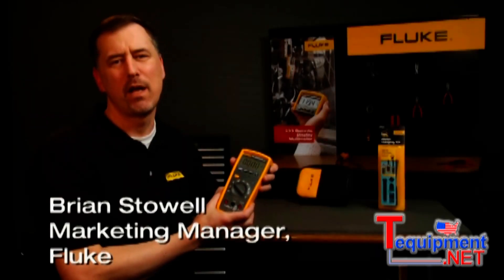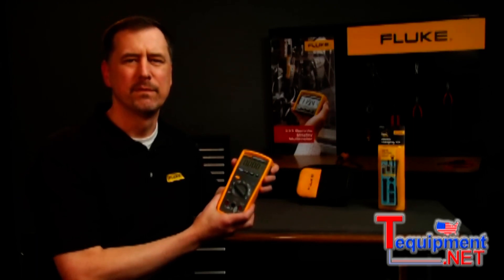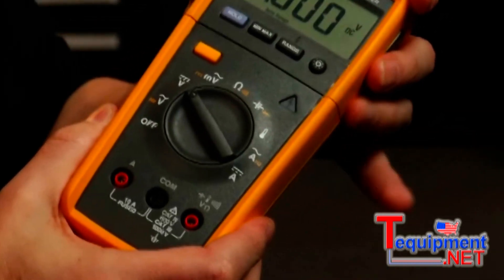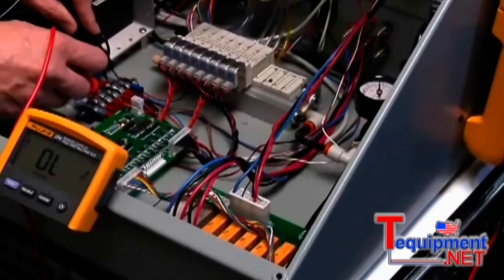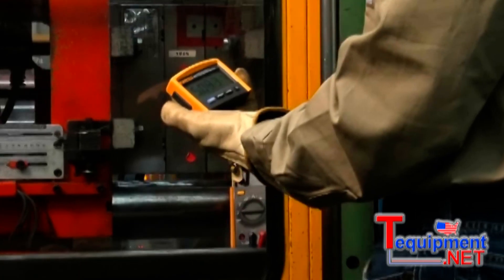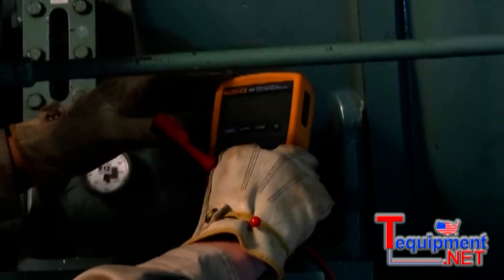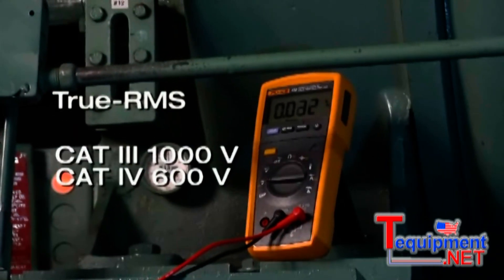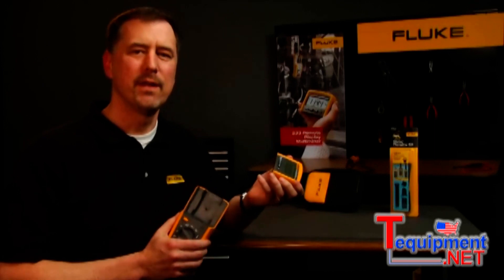Fluke 233 Wireless Remote Display Digital Multimeter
The worlds first wireless remote display digital multimeter

The NEW Fluke 233 remote display digital multimeter allows you to be in two places at once. The removable display solves the problems of holding both the meter and the test leads to make a measurement, making measurements in hard-to-reach places, and making measurements in machines or panels that are physically separated from a limit switch or an isolator switch. The Fluke 233 is also designed to work in areas where the operator can't be close to the active measurement point, like clean rooms or hazardous areas.